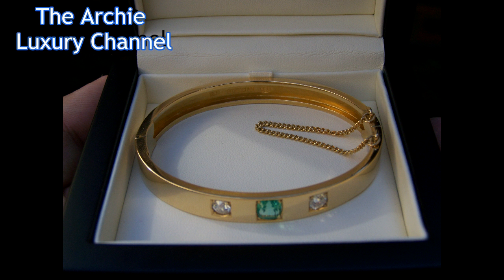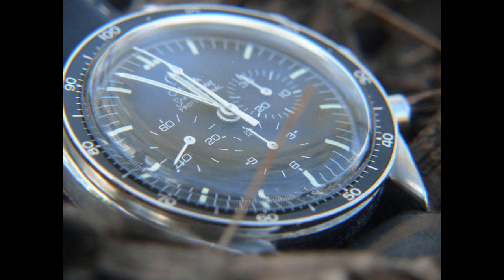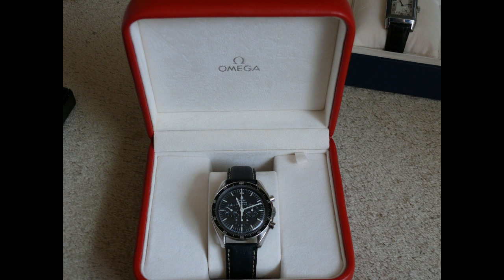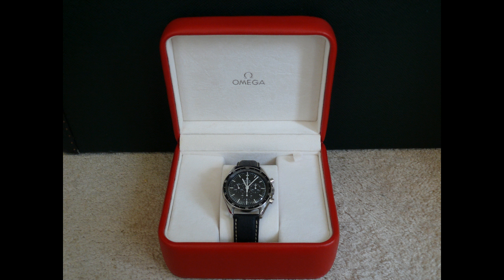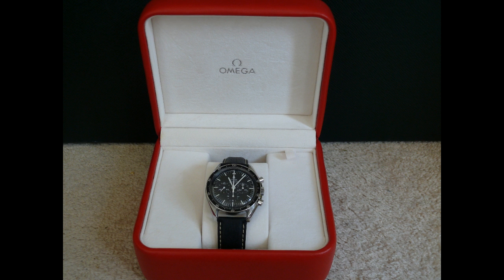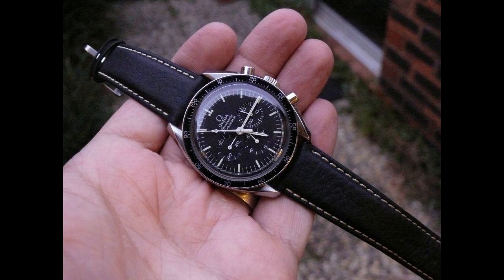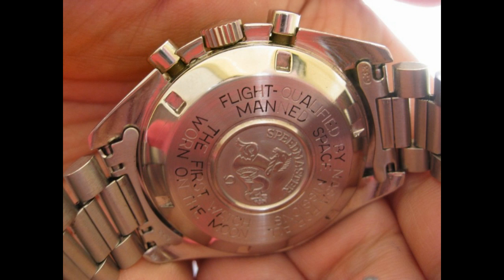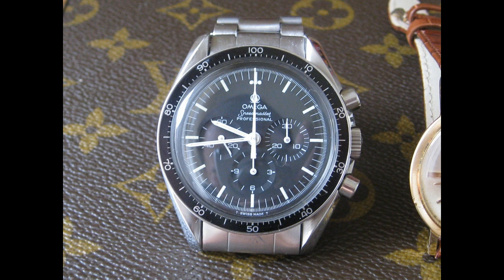Collecting Watches - Omega Speedmaster Professional Man on the Moon Watch US$2,200-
Collecting Watches - Omega Speedmaster Professional Man on the Moon Watch US$2200

Piece complete with original box and Omega 1171 Bracelet.
Piece fully overhauled in early 2011
Great piece in great condition.  US$2200-